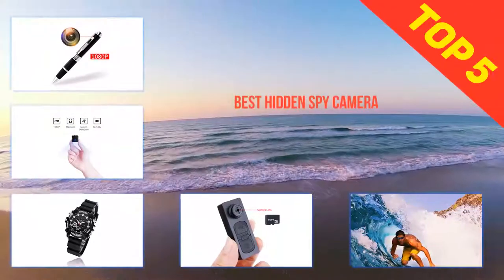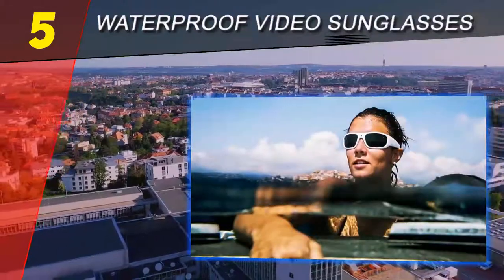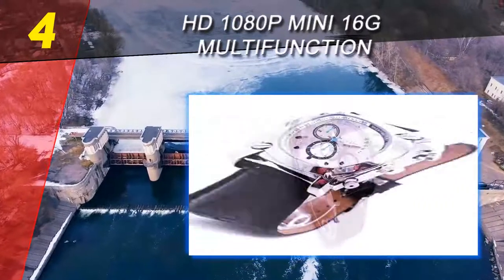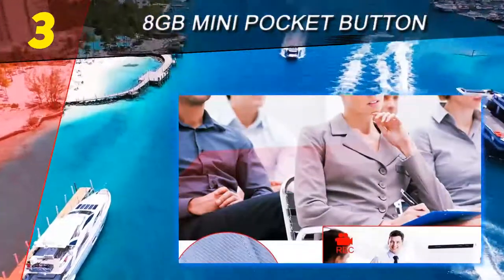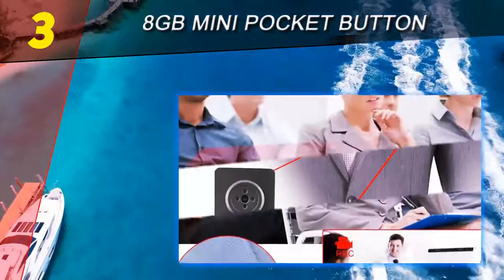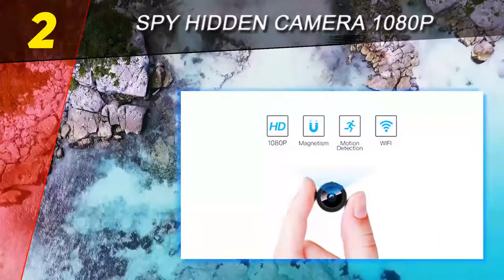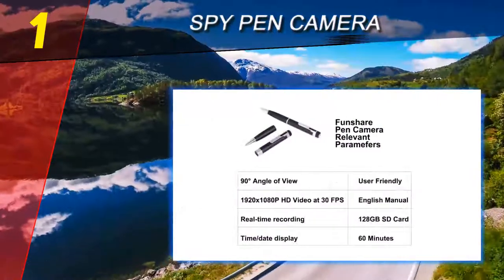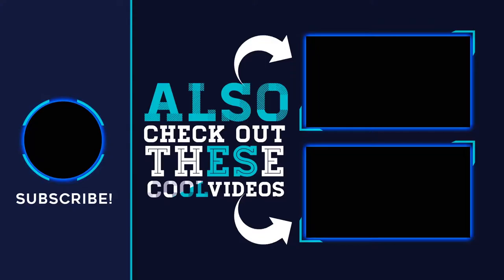Top 5 Best Hidden Spy Camera Of 2023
Here is the Updated Prices of the Best Hidden Spy Camera in 2023!

Things that we mentioned in this video:
1. Spy Pen Camera - B07RKN5ML4
2. Spy Hidden Camera 1080P - B07D8XT6WW
3. HD 1080P Mini 16G Multifunction - B07Q6LJLLS
4. 8GB Mini Pocket Button - B075DZ7MK7
5. Waterproof Video Sunglasses - B07JFXTPWH